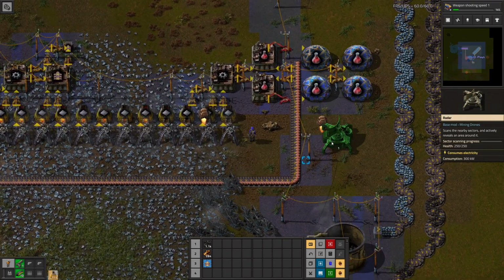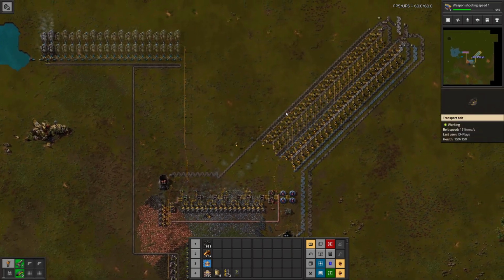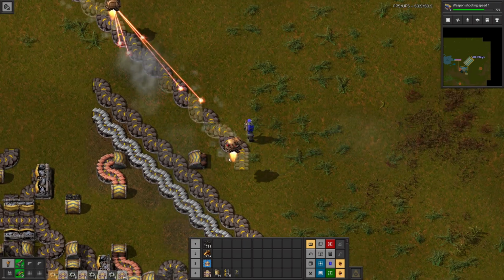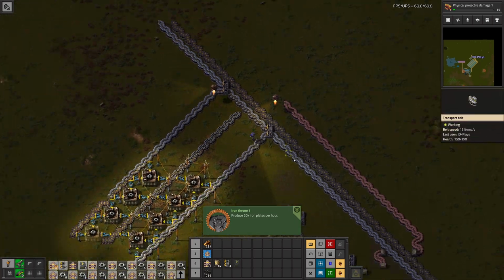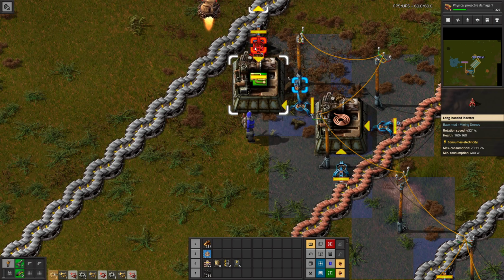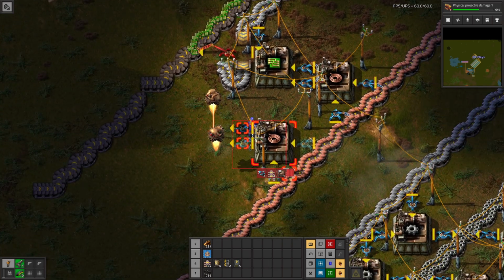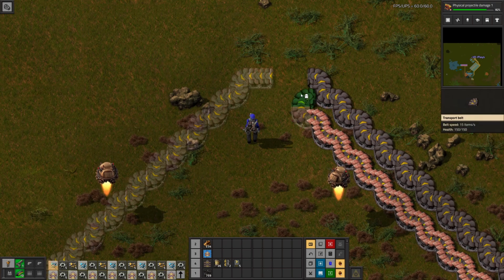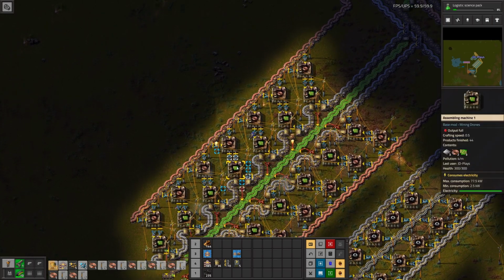Does It Tile? ⚙️ Factorio on a 45 ∠ Ep2 ⚙️ Gameplay, Lets Play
Welcome to a New Series, the plan is a simple one, Take everything I know about Factorio and throw it out the window!
I gave myself a new challenge to relearn everything, with one simple change to how your build in Factorio

QOL Mod list: AAI Vehicles Miner
Blood & Gore
Bullet Trails
Companion Drones
Deadlocks stacking beltboxes and compact loaders
Death Counter
Death Markers
Dirt Path
Inbuilt Lighting
Max Rate Calculator
Mining Drones
Mining Drones mining Vehicle
Where is MyBody